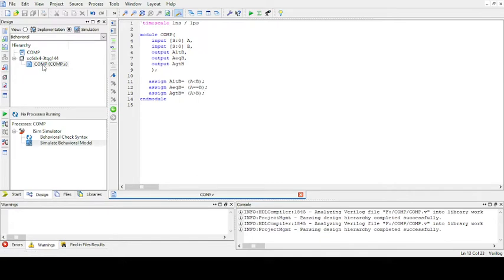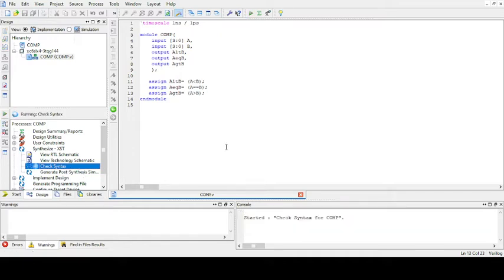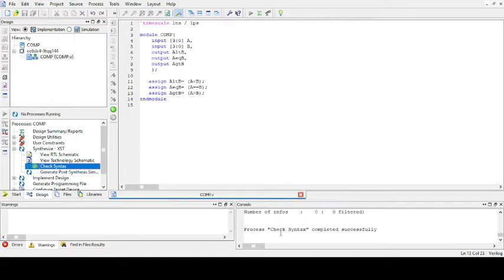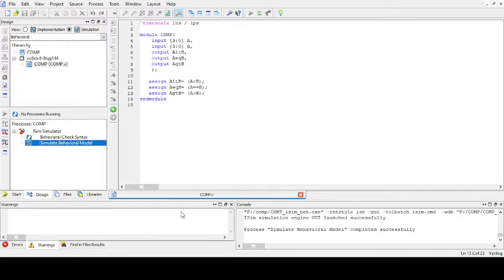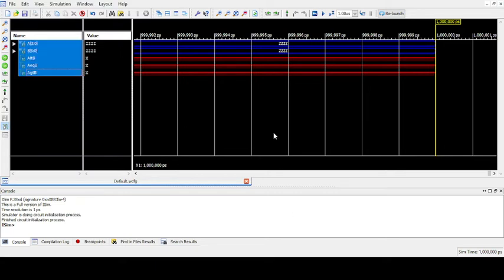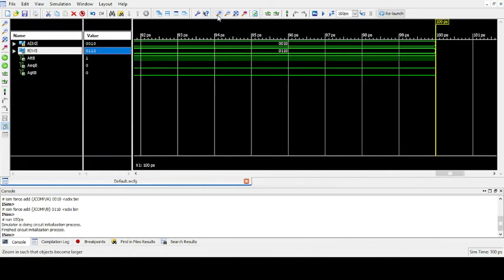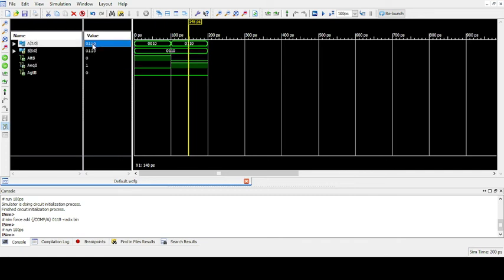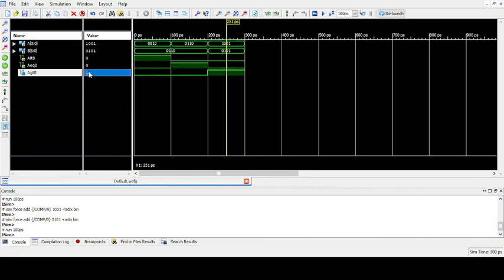4 bit Comparator Simulation|verilog code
4 bit Comparator Simulation|verilog code diploma Electronics Covered as per diploma new syllabus C 20 Karnataka state, IndiaVerilog codeDiplomasimulation theory explainedcomparator circuitwhat is simulation theoryC20Logic designlogic gatesdigital logic designdigital circuits and logic designdigital electronicscomparators
Your queries?
kohlberg's theory of moral development
human values and professional ethics
half wave rectifier experiment
full wave bridge rectifier
engineering ethics
half wave rectifier practical
half wave and full wave rectifier experiment
full wave rectifier practical
wwe
ashish chanchlani
punjabi songs
dynamo gaming
carryminati
pewdiepie
bb ki vines
t series
pubg
tom and jerry
emiway bantai
study iq
tom and jerry
emiway bantai
study iq
5 minute crafts
amit bhadana
stand up comedy
mumbiker nikhil
bts
free fire
baby shark